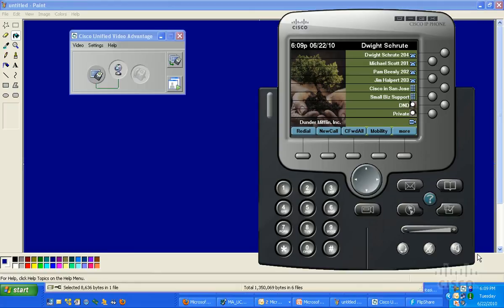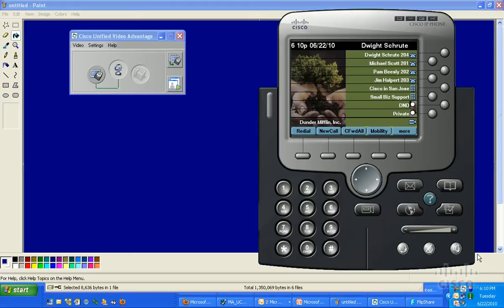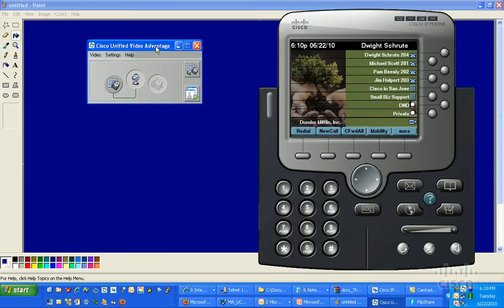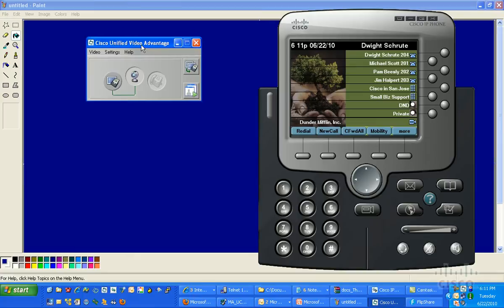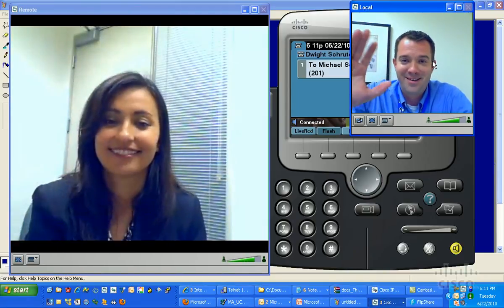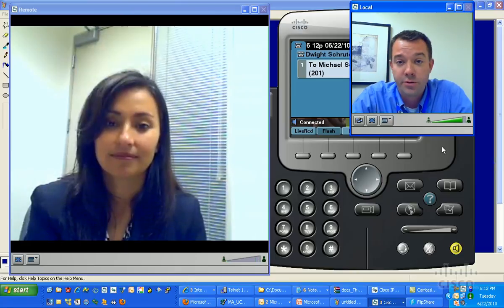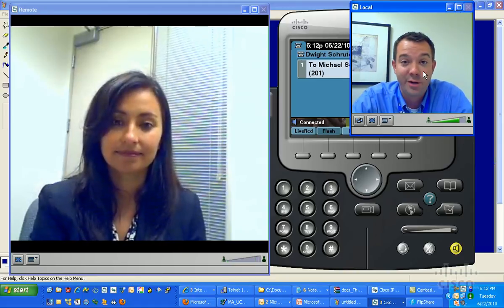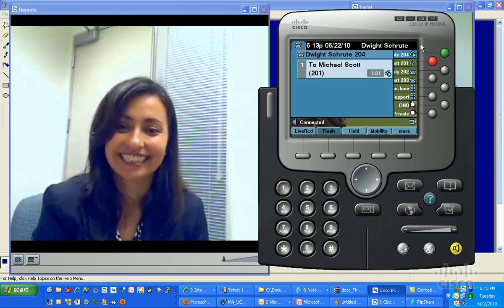Cisco Unified Video Advantage on the UC520, UC540, and UC560 systems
Join Teresa Lopez and Mike Allen for a quick demo of what Cisco's Unified Video Advantage (CUVA) looks like on the Smart Business Communication System for small business. This is supported on the UC520, UC540, and UC560 business IP phone Systems.